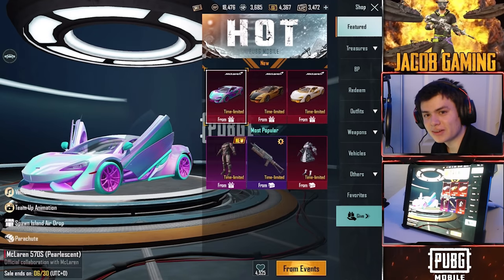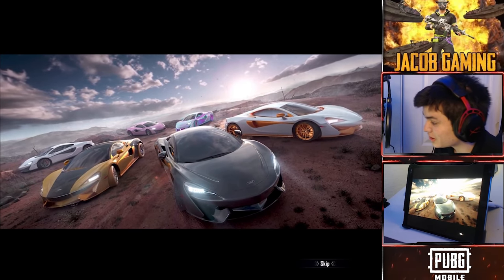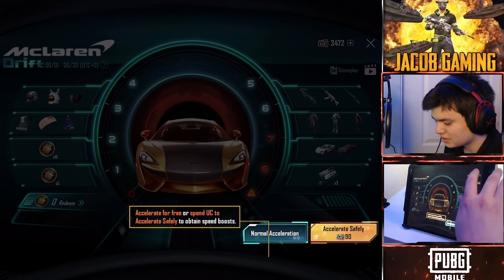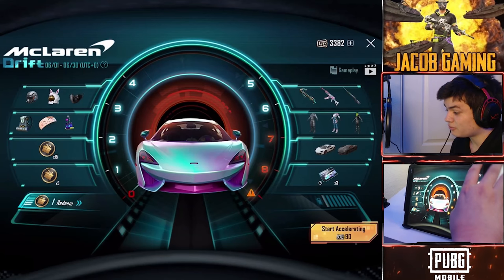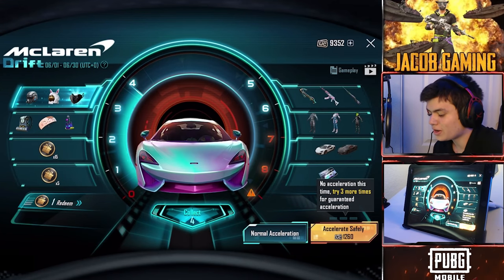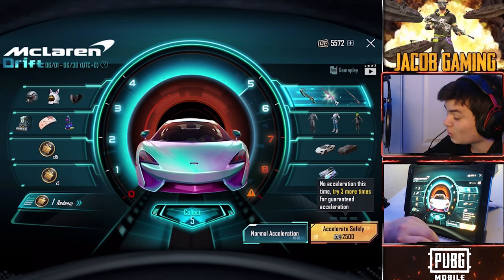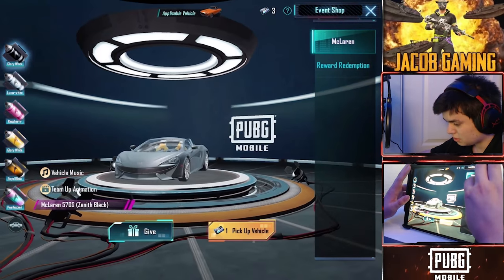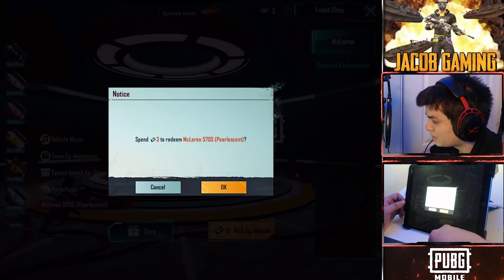LUCKIER THAN Panda and SEVOU??? (Only $21,000 UC)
Become a member of Boat Gang today!

Thank You new Boat Gang members!:
Agidim Yachad
Bee Mariee
Joe Edwards
Mr. Tweek
T9 Jester
Renato Sagliba
Kerl Cuber
Banditqueens Fan's association
Prodd
Disma808
D00FINSHMERTZ
SentRegionBross
Count
Joe Reitz II
Mpuff Gaming
Squire Woods
Pedro Chalco
Ultra Rmx
Lonewolf
Dark Knight
Ben ArthurAboy
Fallen Wolf
Jay Roussell
Just Joky
BandiTQueen Pubg
FREEZE
LOBxDeath

Boat!